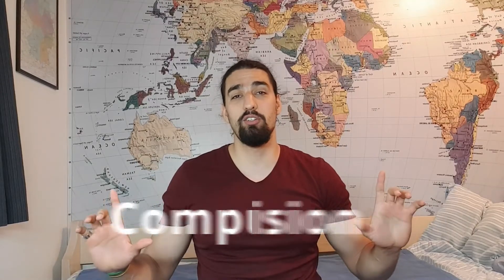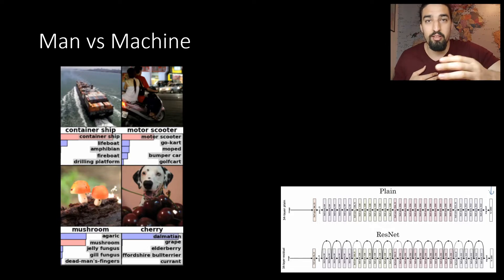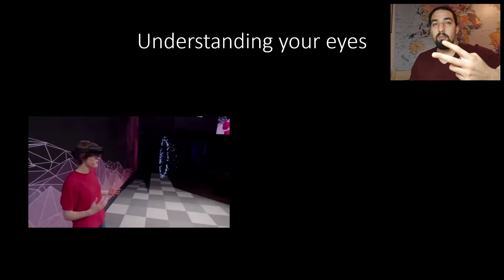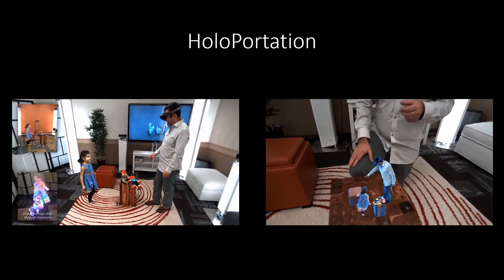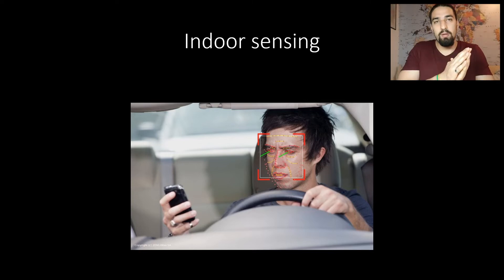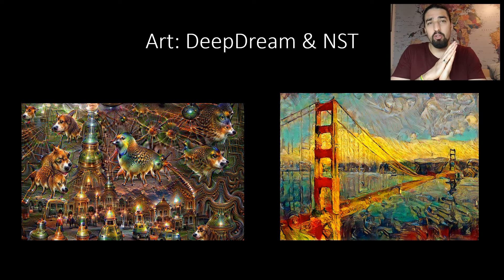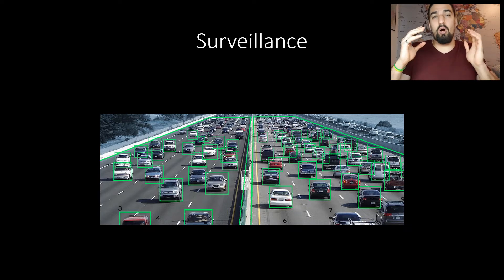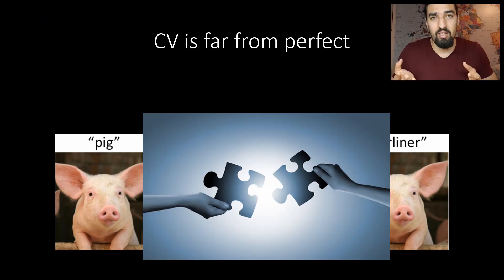What is Computer Vision? | The Art of Creating Seeing Machines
I feel like not too many of you, especially students, know about computer vision. 💻🧿
And it's, in my opinion, one of the most interesting and economically beneficial fields of the 21st century.

From self-driving cars to holograms of the mixed reality world, detecting theft in retail over to creating visual art - all of that is possible thanks to computer vision.

You'll learn about:
✔️ Computer vision field

⌚️ Timetable:
00:00 Enter the Computer Vision
00:26 Rant
00:42 Early days
01:20 Machine vs Human
02:00 Mixed Reality
05:04 Self-driving cars
07:18 Art creation
08:24 Deepfakes
09:05 lip-reading, surveillance, OCR, computational photography, etc.
10:50 CV is still an open area of research, adversarial examples
11:27 Outro

Note: I make these without the intent of monetizing them and for purely educational purposes. A lot of the materials I used in this video came from other great creators and it'd be hard to credit all of them but I believe I've made it with YouTube's fairness guidelines in mind, if not somebody should warn me I guess hahaha.

Much love! ❤️

💡 The AI Epiphany is a channel dedicated to simplifying the field of AI using creative visualizations and in general, a stronger focus on geometrical and visual intuition,
rather than the algebraic and numerical "intuition".